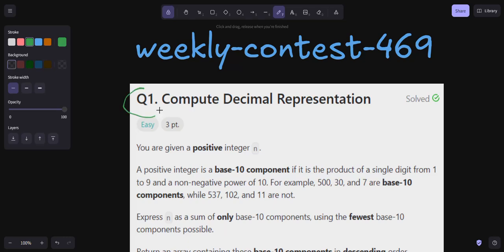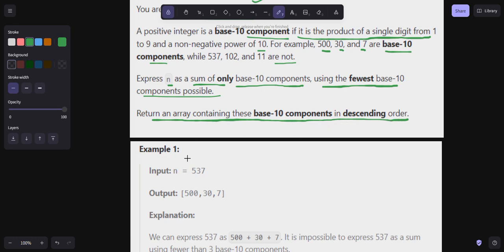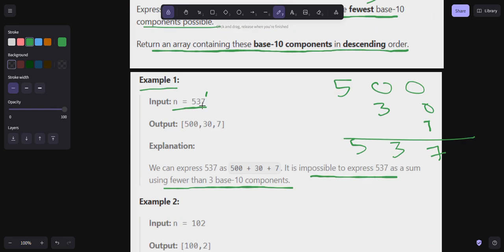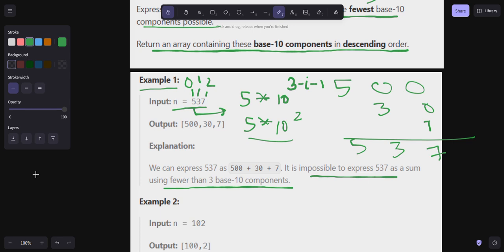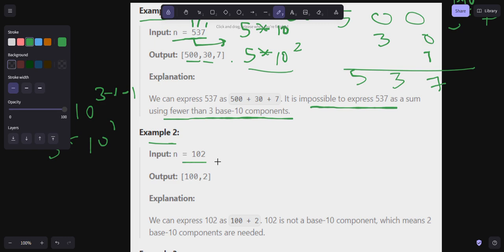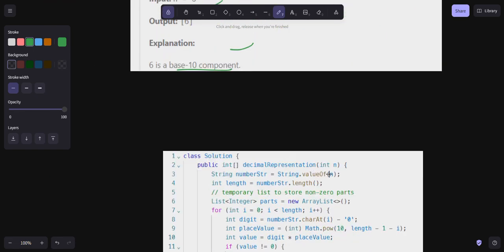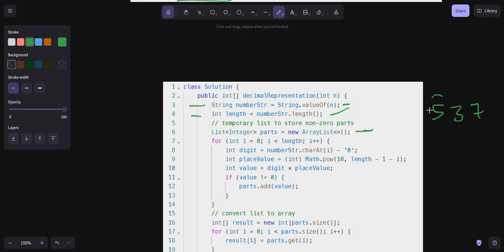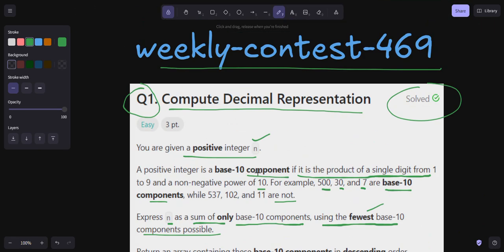Compute Decimal Representation | Weekly Contest 469 | Java Code | Developer Coder